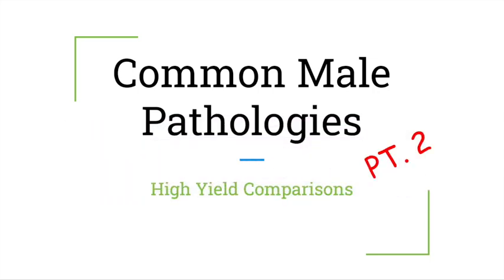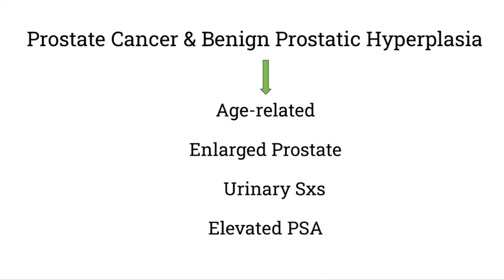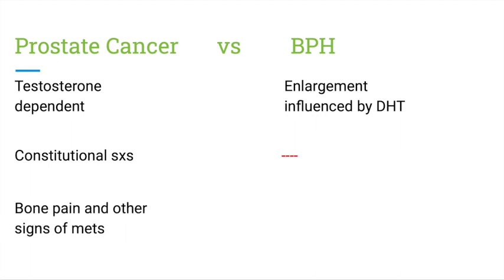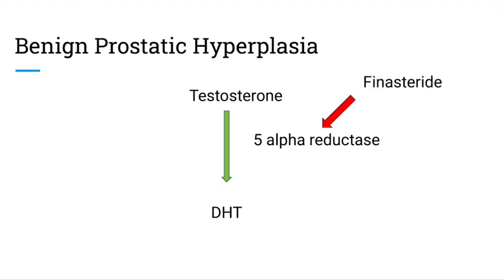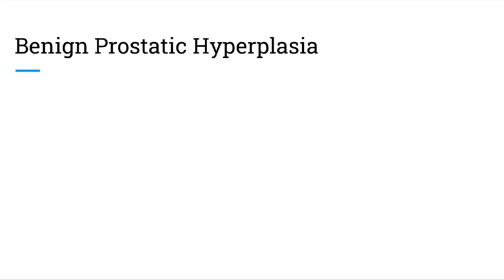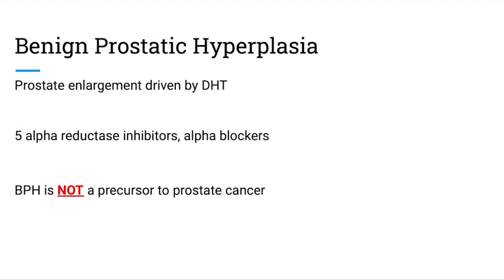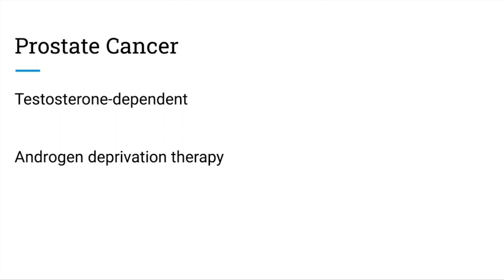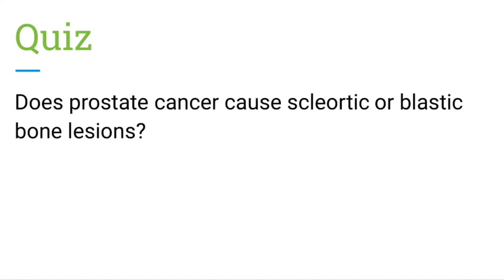Prostate Cancer vs BPH [ Risk Factors, Treatment]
Prostate cancer vs BPH. Perfect for Step 1,  Step 2 ck, Step 3 or shelf prep.